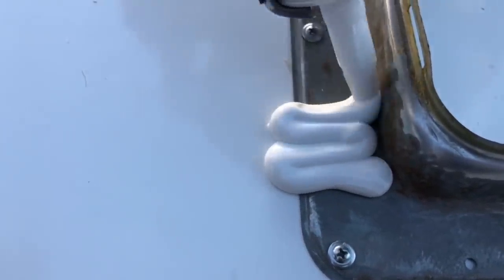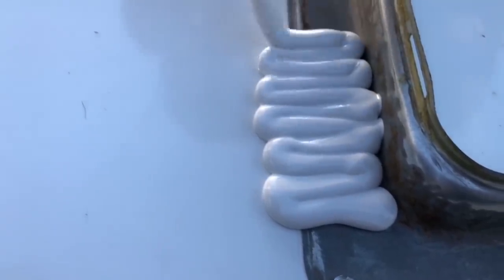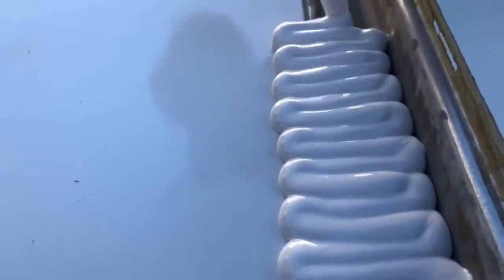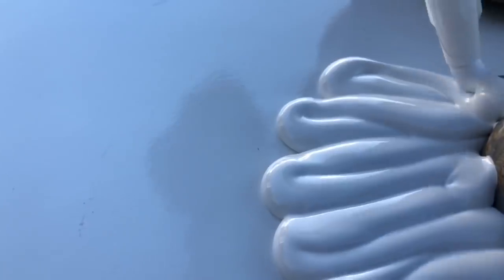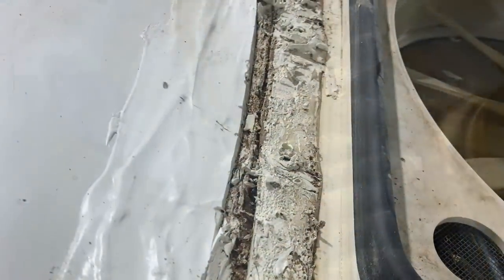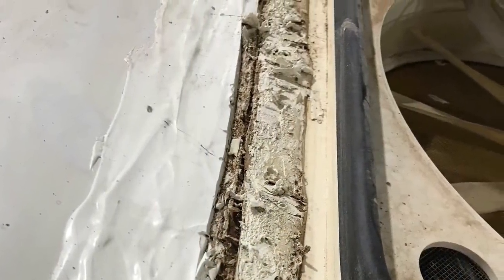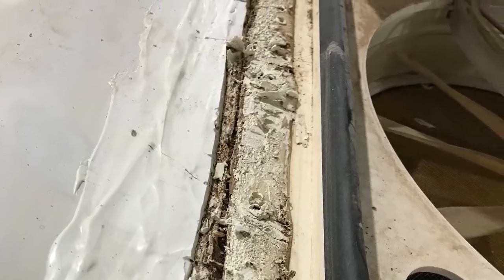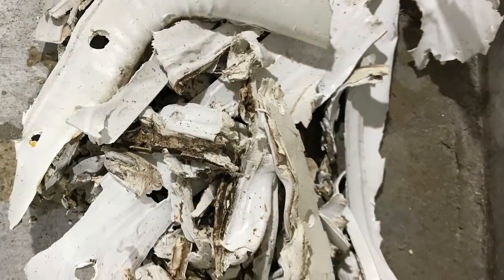The best RV roof sealant for EASY roof repairs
RapidSealSL - the only maintenance-free RV and trailer roof sealant with a 10 year written warranty.
➡️ Protects from leaks in any area of your RV roof
➡️ Bonds to RV substrates
➡️ Remains flexible in all elements
➡️ Won't crack or peel
➡️ No more yearly re-caulking

Forget about constant RV roof maintenance, roof tape, caulking and roof replacements! PERMANENTLY stop your leaking RV or trailer roof with RVSeal’s RV roof sealants. Our signature RV rubber roof sealant products are the best available and can either patch small areas (like roof vent covers and ac units) or coat your entire roof. Get a quick and easy quote on RVSeal.com!